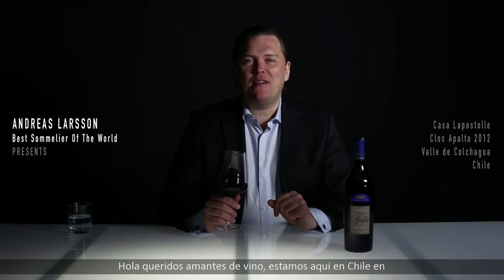Casa Lapostolle - Clos Apalta 2012 - Valle de Colchagua - Chile - ES